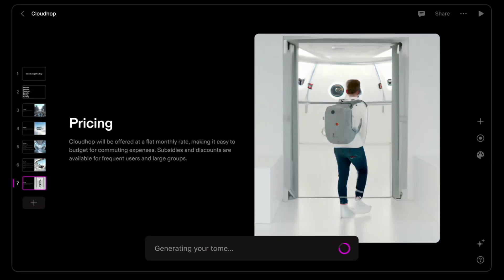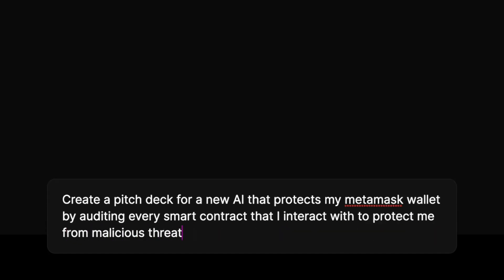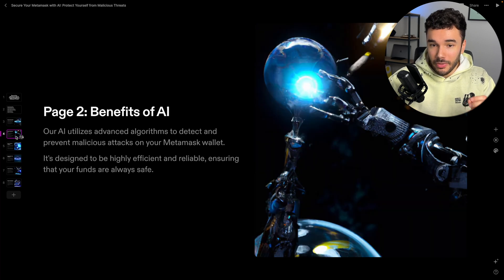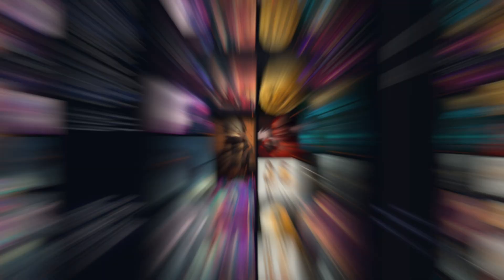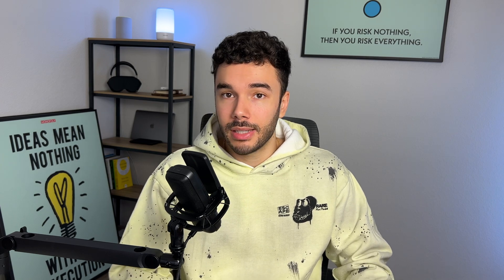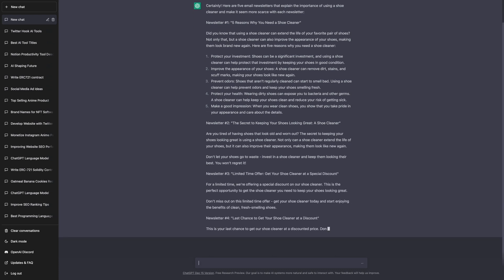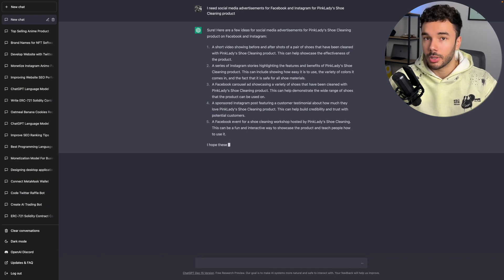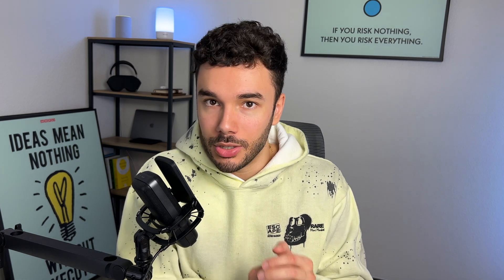3 Simple AI Businesses Using ChatGPT, Midjourney and Tome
Here are some of the easiest ways you can start or optimize your business using AI today.

0:17 - Idea #1
2:41 - Idea #2
4:12 - Idea #3

QuillBot.com
Midjourney.com
Notion's AI Waitlist: